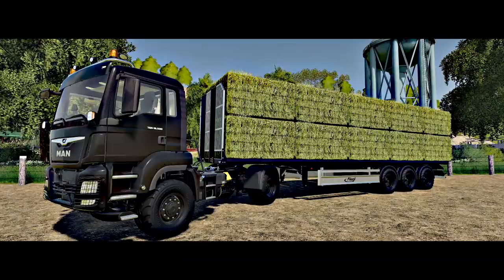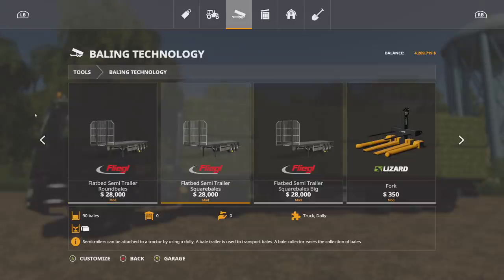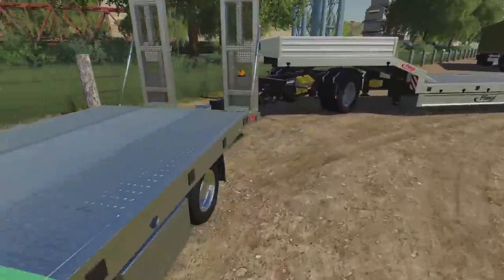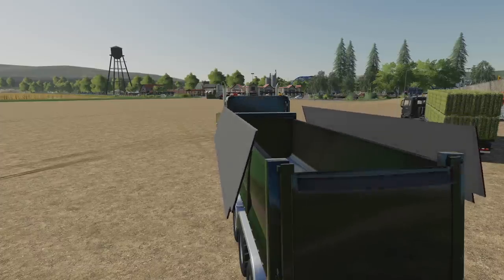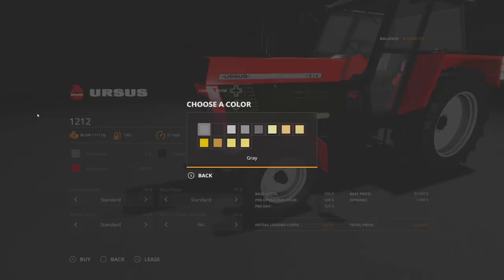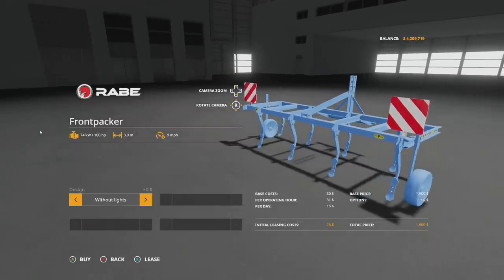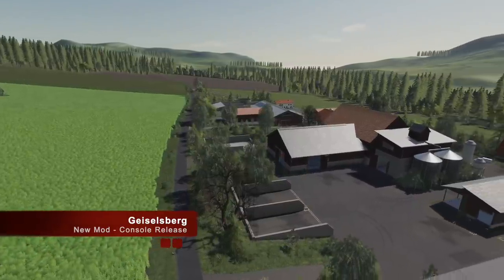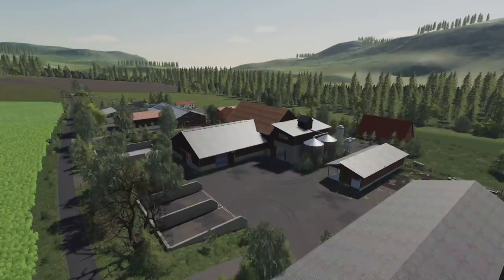NEW MODS! AUTOLOAD BIG SQUARE BALES + NEW MAP! | Farming Simulator 19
New Mods Out Now For Farming Simulator 19!
All Platforms
- Rabe Front Cultivator
- Geiselsberg (Console)
Updates
- Urus 1212
- SX Heavy Pack
- Fliegl Low Loader
- Fliegl Fatbed Autoload
PC/Mac Only
- PIM - 40

Consoles

Recording Computer

Editing Computer

Streaming Computer